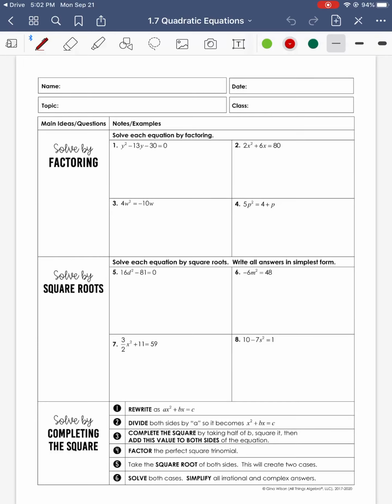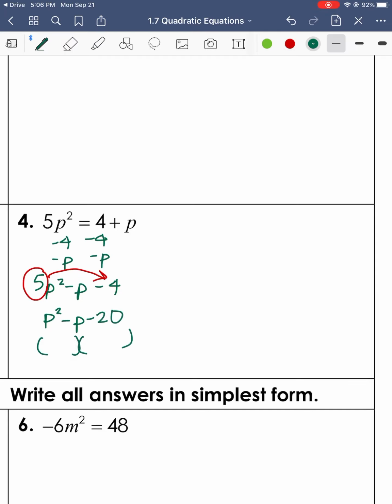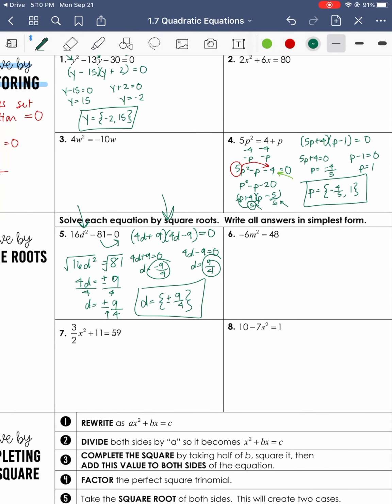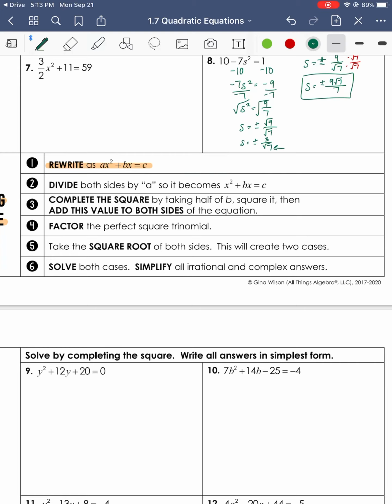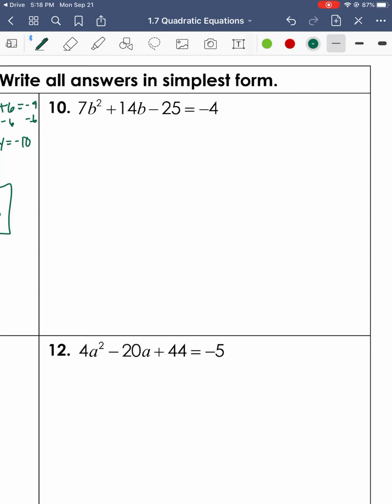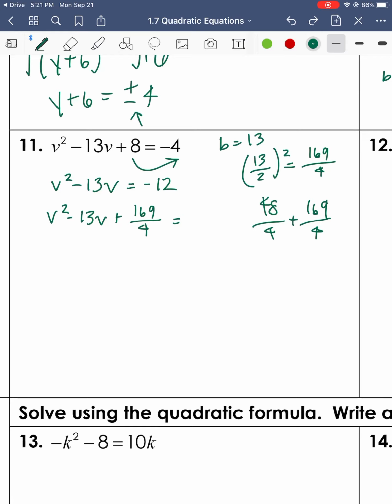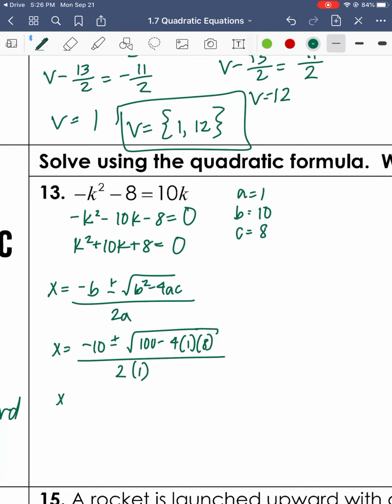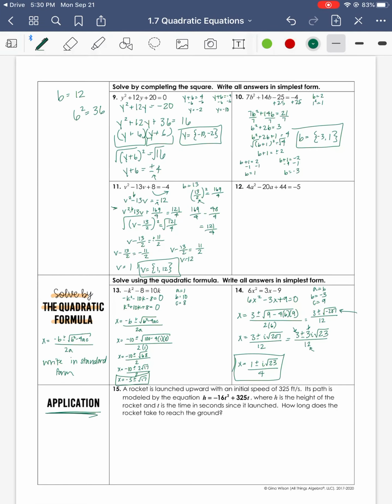1.7 Solving Quadratic Equations